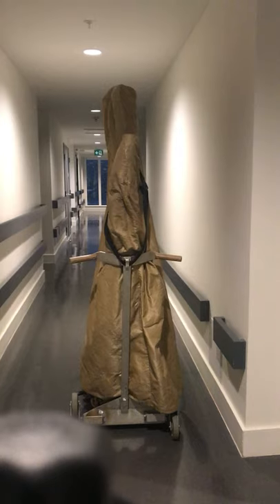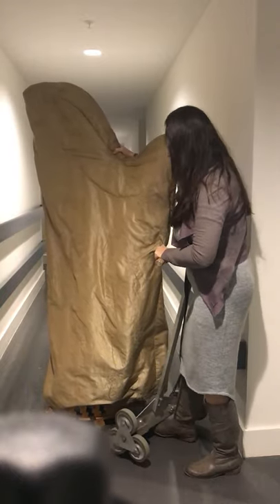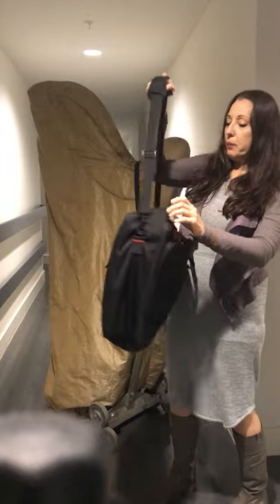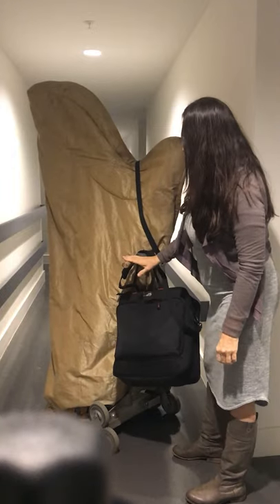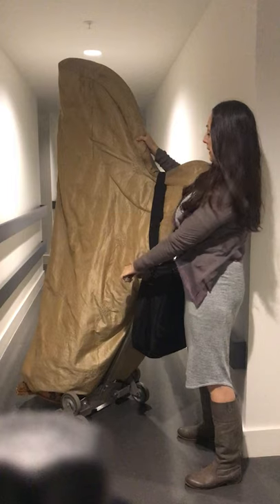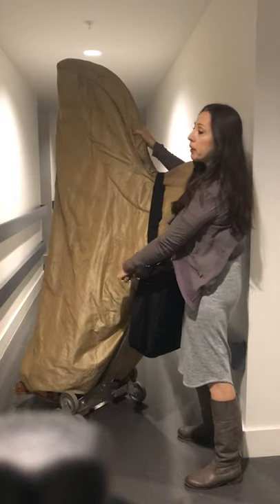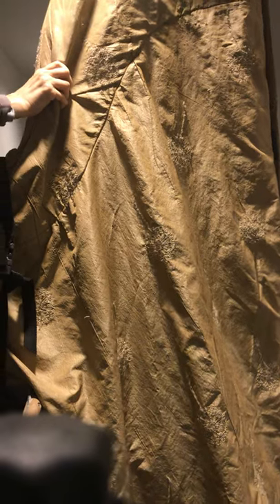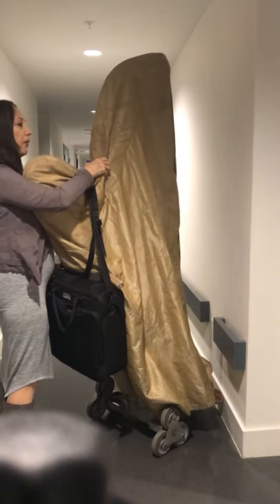How to move a harp on a Harp caddy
Important to brace the harp with right arm